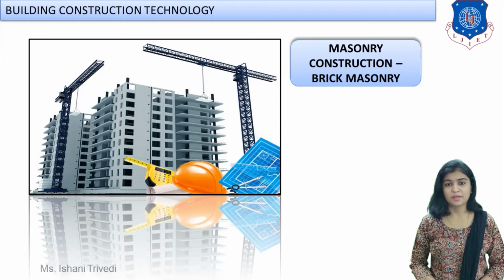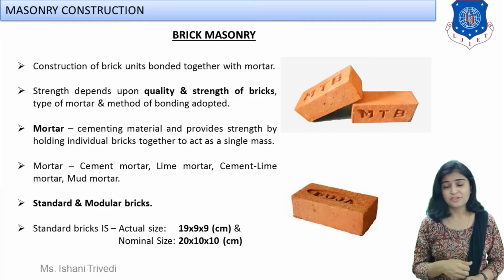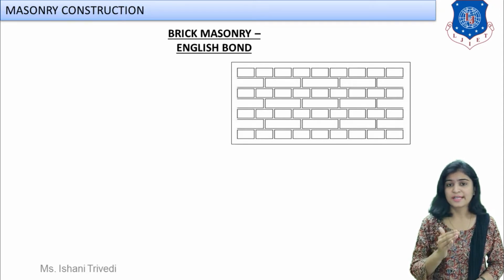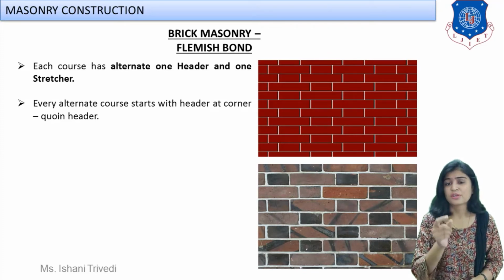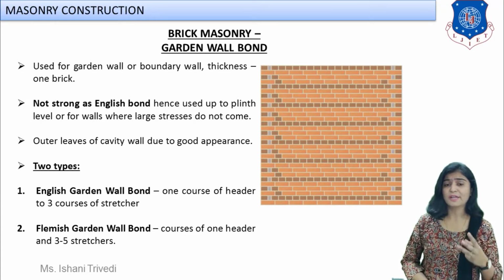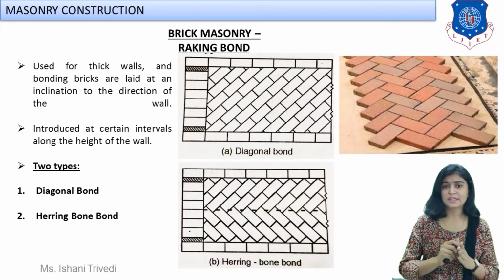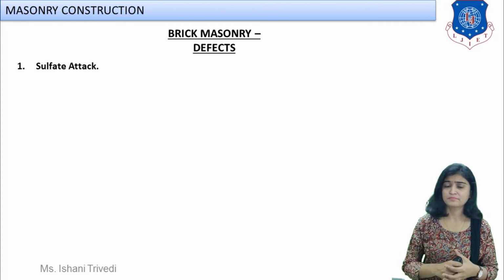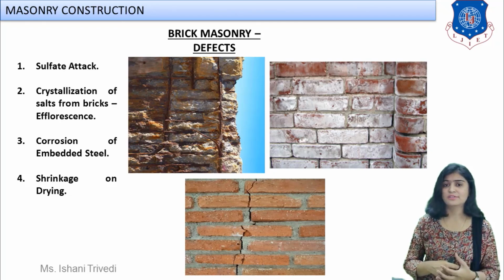Lec-12_Brick Masonry | Building Construction Technology | Civil Engineering